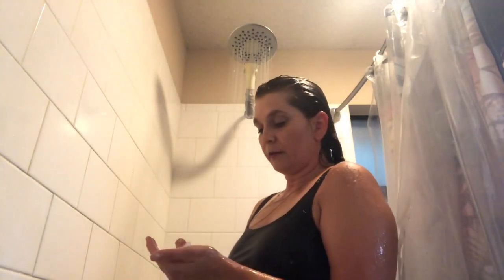Shampooing and styling wavy hair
This is how to leave the right amount of water in your wavy hair